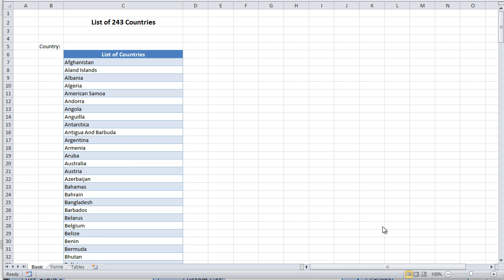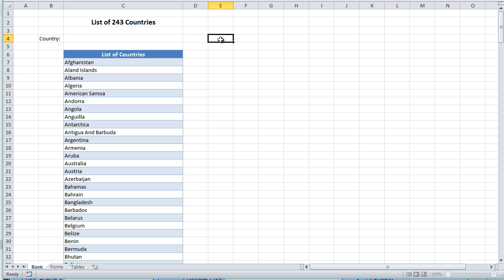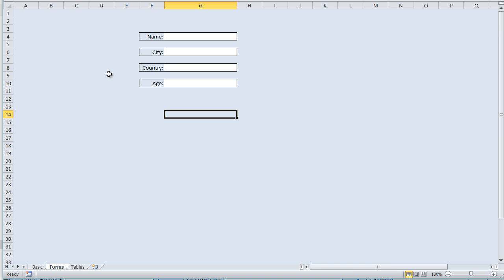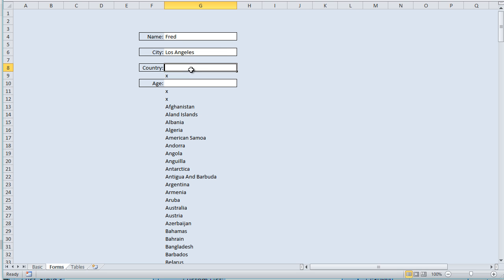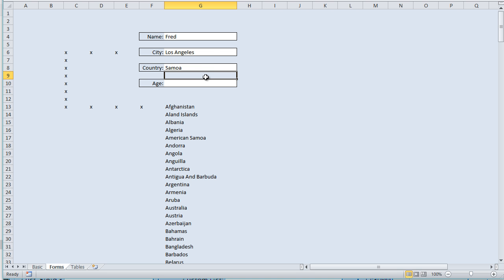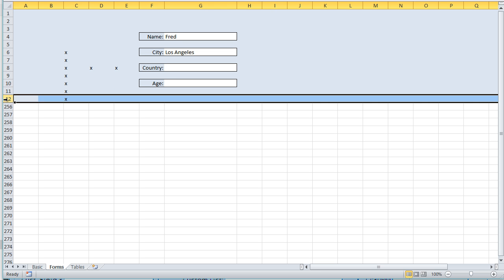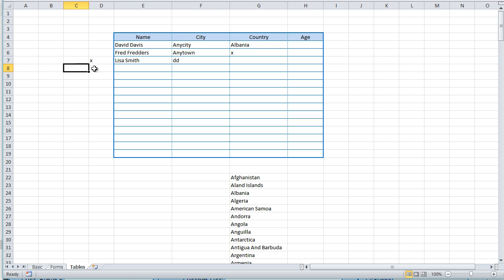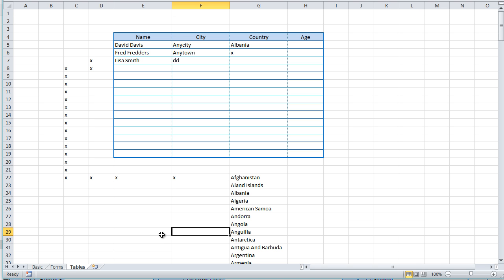Learn How to MASTER Excel Auto-Complete and Auto Fill With This Amazing TRICK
Speed up your Excel workflows with smart AutoComplete functionality.

In this week’s training, I’ll show you how to instantly locate records as you type using an advanced AutoComplete system in Excel.

In This Video, You’ll Learn:
✓ How to create an AutoComplete search box in Excel
✓ Instantly filter records based on user input
✓ Highlight and select results with ease
✓ Customize the AutoComplete to fit any dataset
✓ Download the free template and build along with the training.

TIMESTAMPS:
0:00 - Introduction
0:22 - List of Countries

Randy Austin